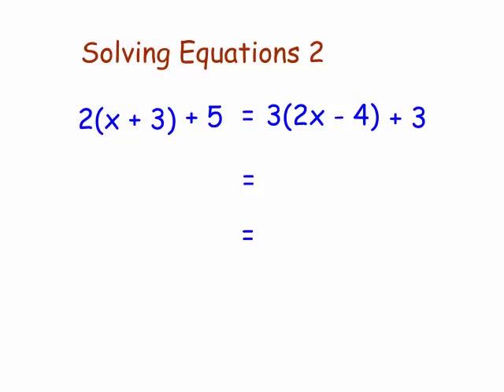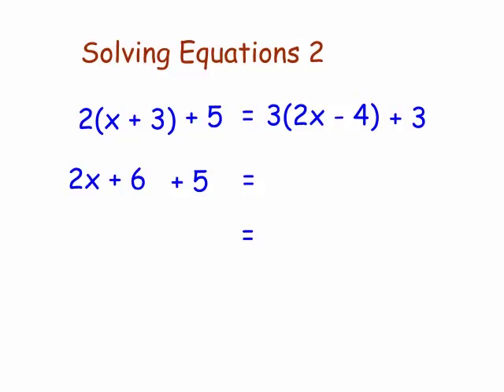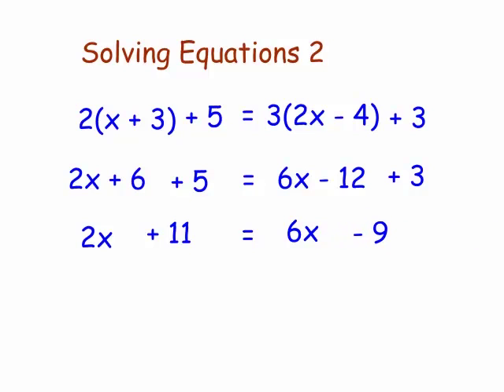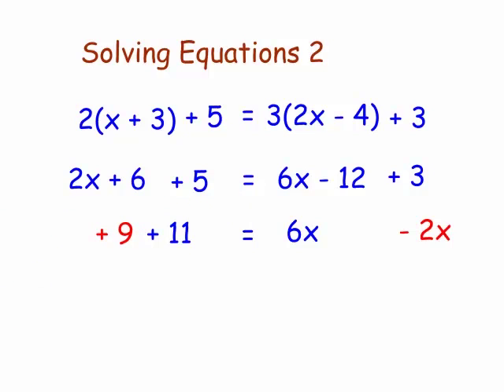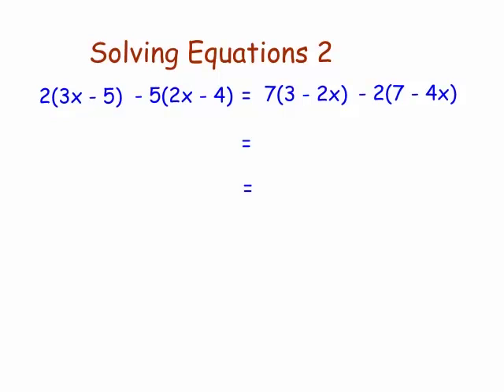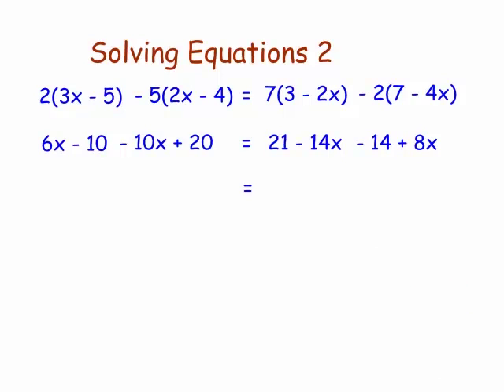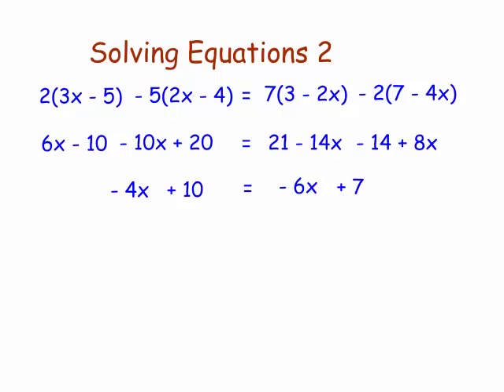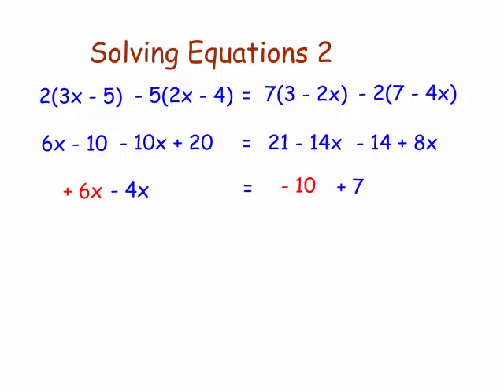Simple Equations 2, Brackets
Solving simple equations with brackets. Always expand the brackets before solving. Once